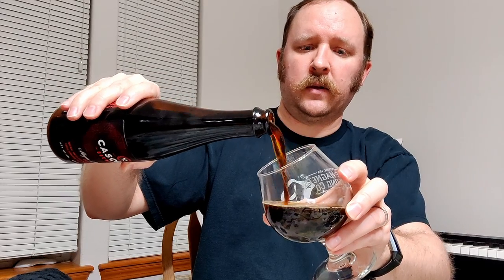Sour Porter? Mayan Bourbonic by Cascade Brewing #11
Mayan Bourbonic 2017 by Cascade Brewing is a sour porter, one of a new and small, but interesting family of special beers that are dark and seem like they'll be all roasty and malty and like a classic stout or porter but are also sours and so totally flip the script on what you may be expecting.

In the Mayan Bourbonic, Cascade has done an excellent job matching and melding these and other strong flavors into a really interesting and tasty beer.